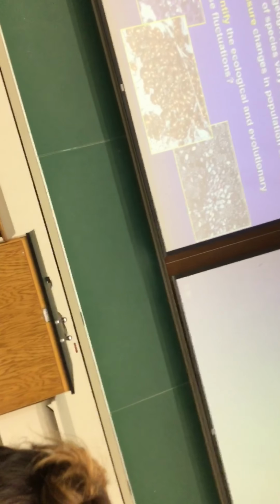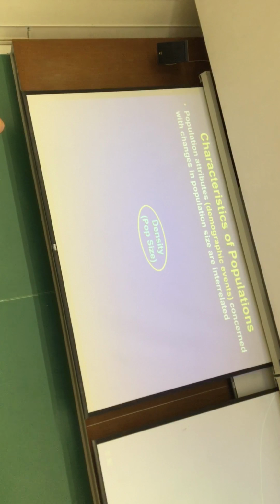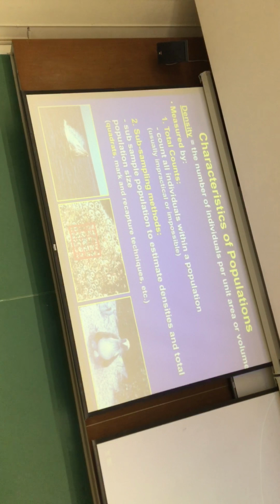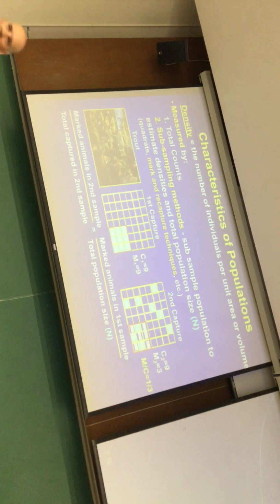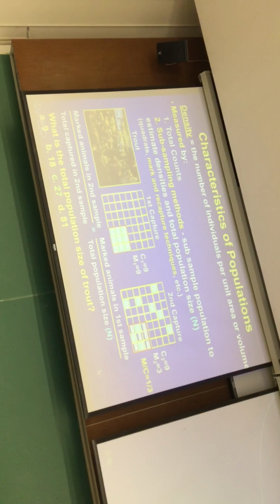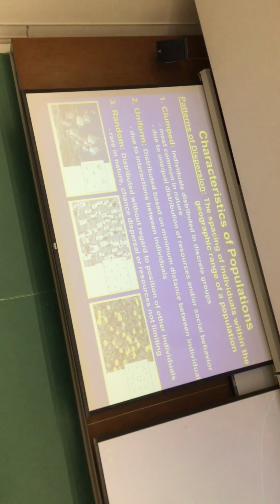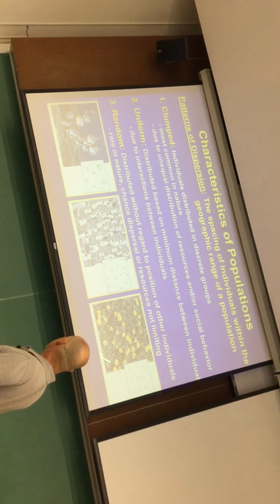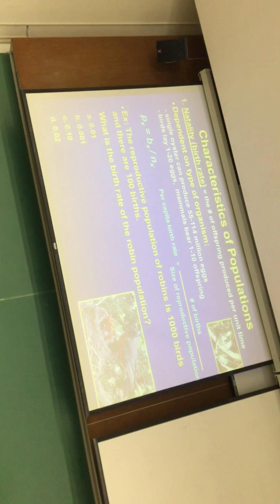August 13 part 4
Sorry it’s sideways!